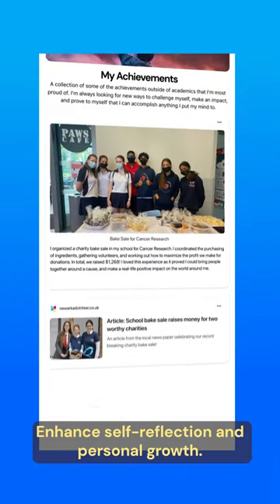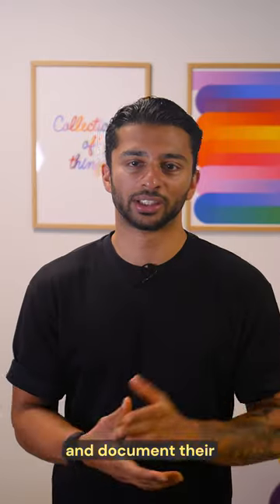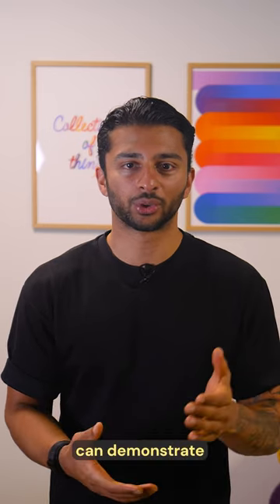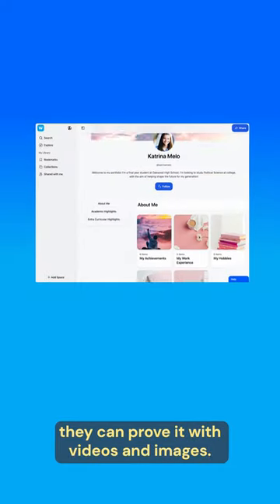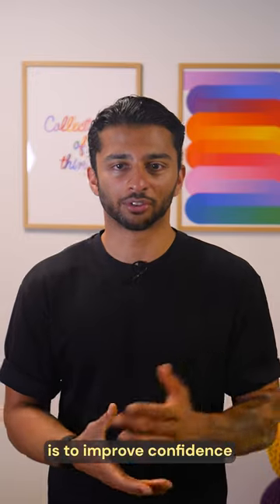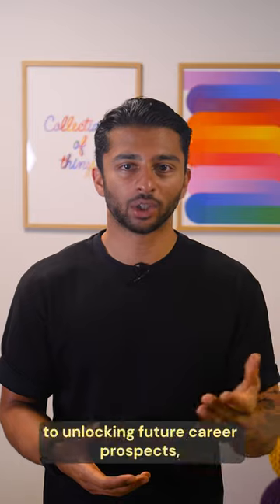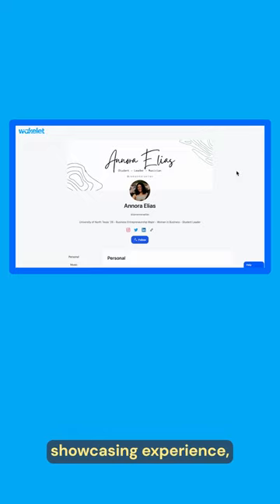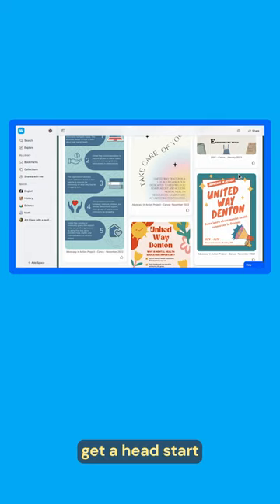5 ways your students will benefit from having a digital portfolio!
There are so many ways your students will benefit from having a digital portfolio! 🎨

Portfolios are about more than just showcasing achievements 🏆